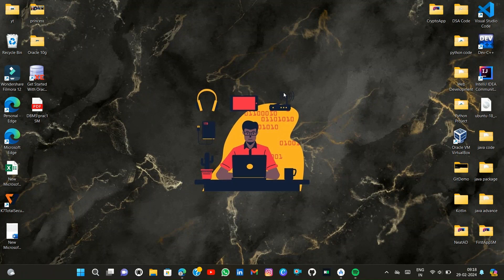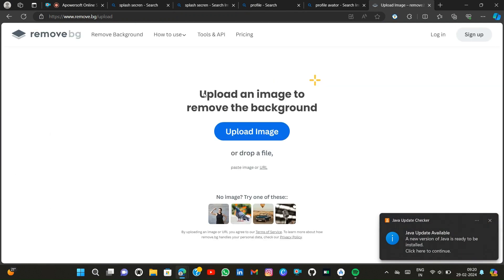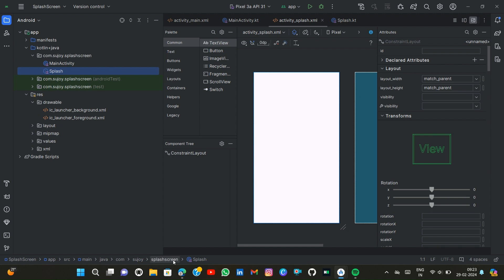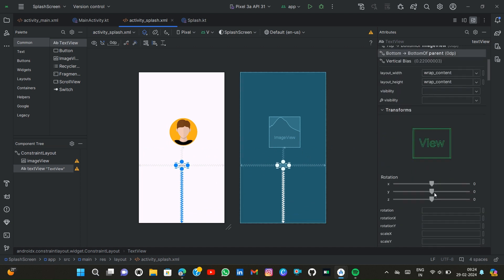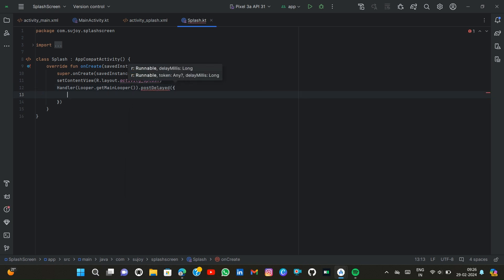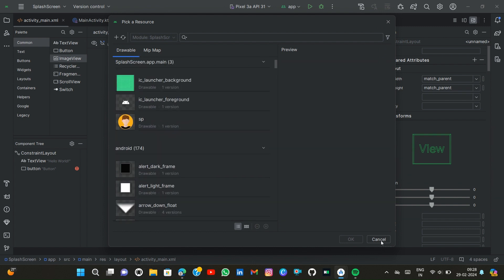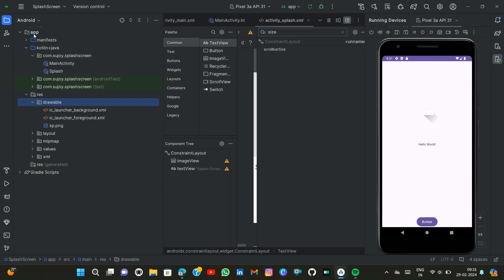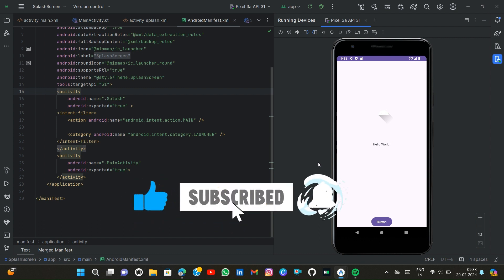Splash Screen || Android Studio || Sujoy Maity || Be Coder 2.0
Hey guys, in this video I discuss with you that how create you splash screen in android studio like youtube , instagram and so many app.